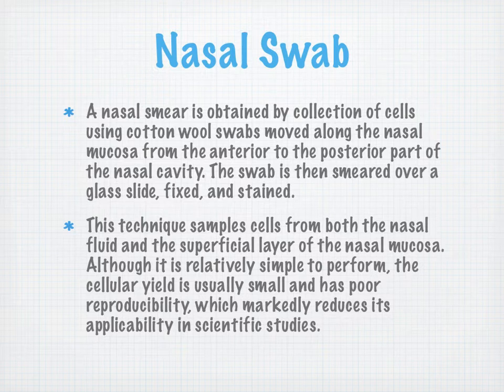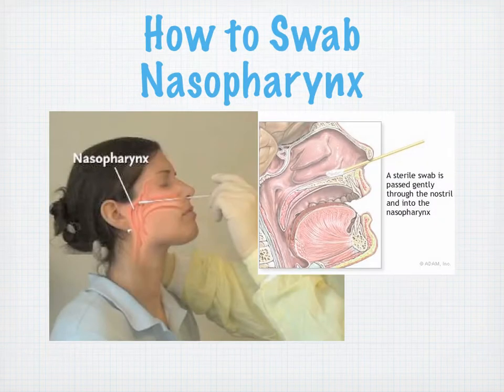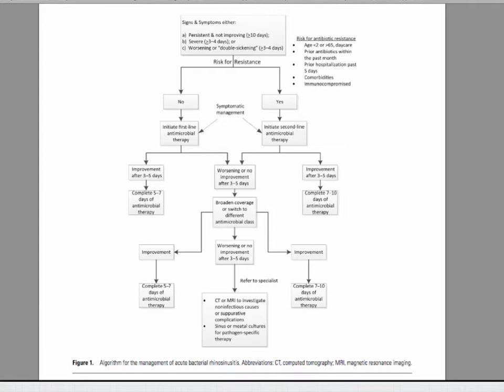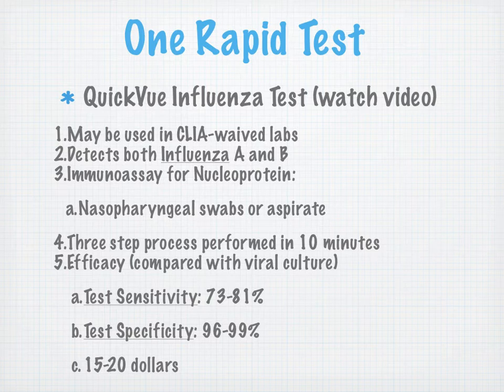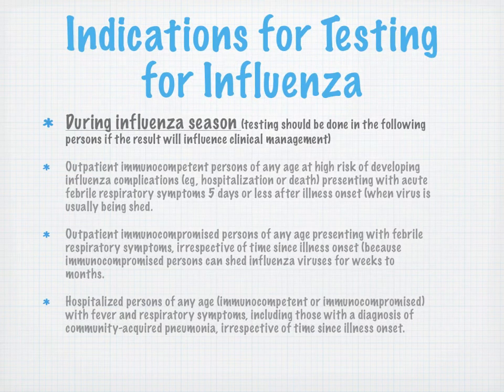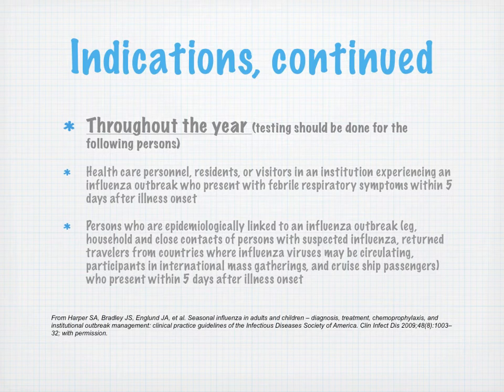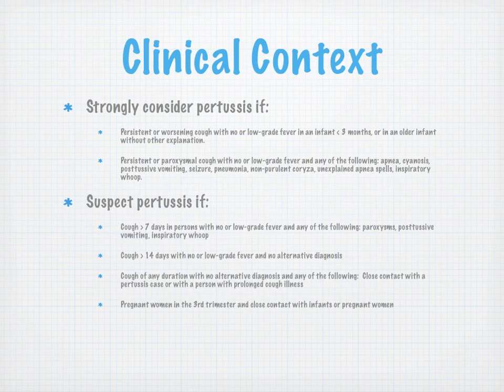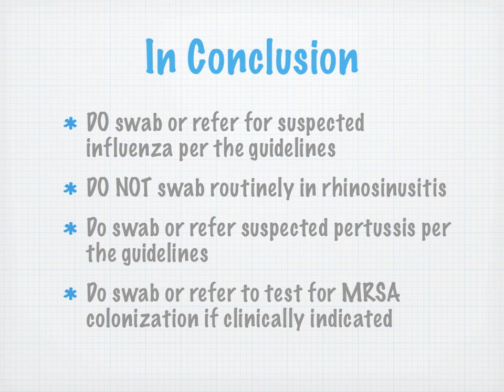Nasal Swabs - Clinical Laboratory Basics - Dr. Alex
This is the voice-over-PPT presentation for the clinical laboratory diagnosis portion of naturopathic clinical diagnosis lecture.  The topic is nasal swabs.